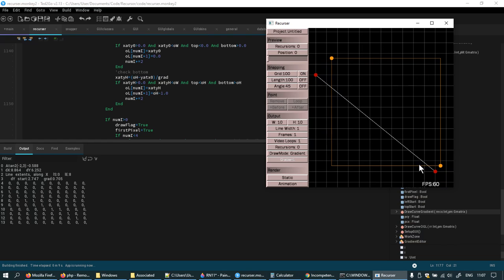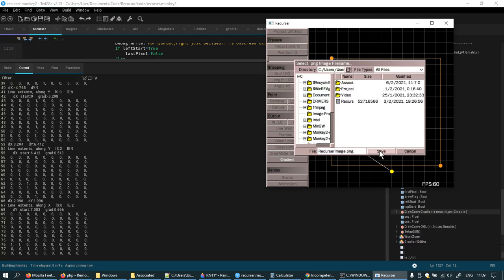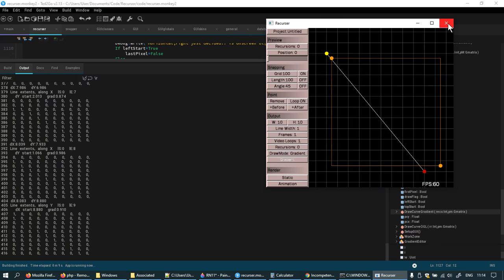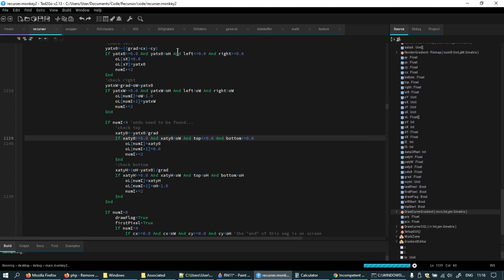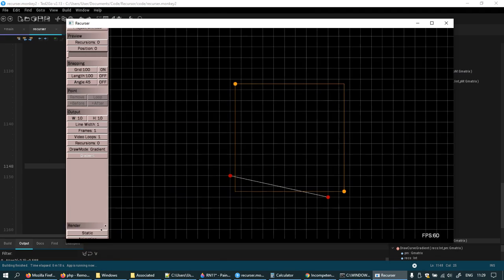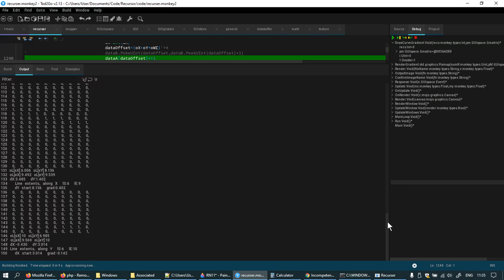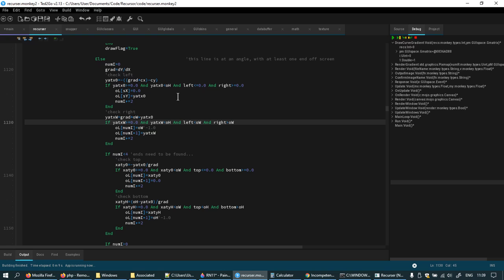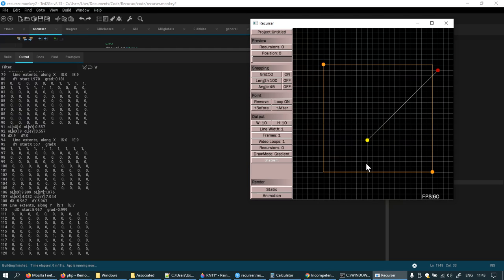Incompetent Coding Part 44 - Almost Nearly Approaching Beginning Of End Of Line Clipping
In which the lines appear to be pretty much working, with a couple of tweaks to be applied.  Not in a way that settles the nerves, however.